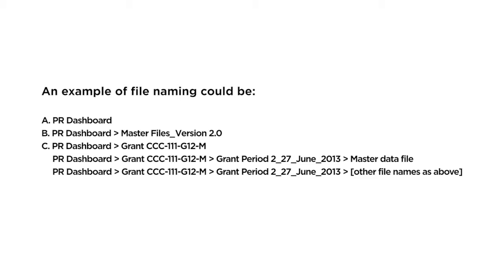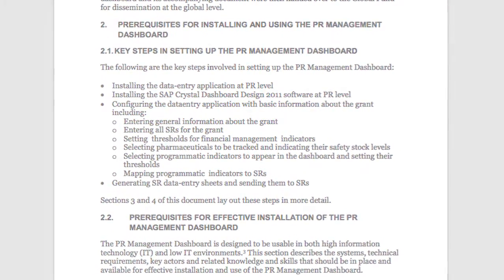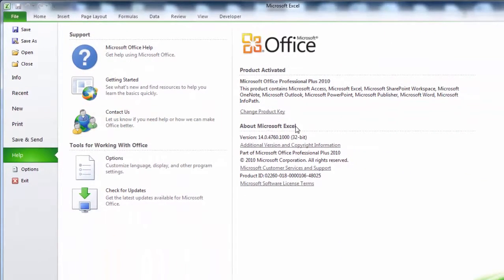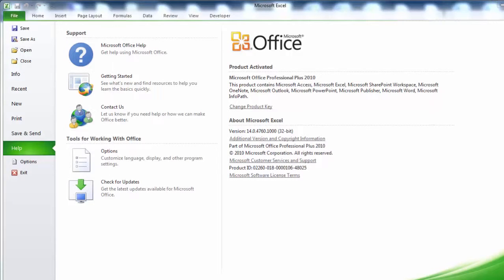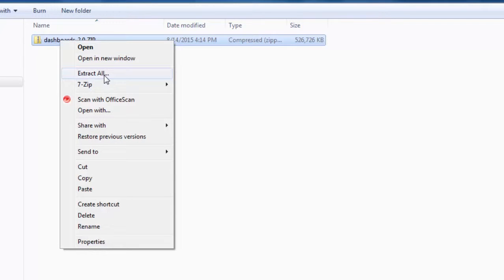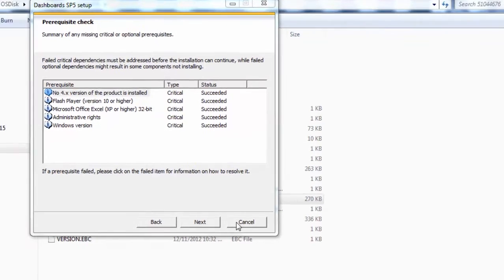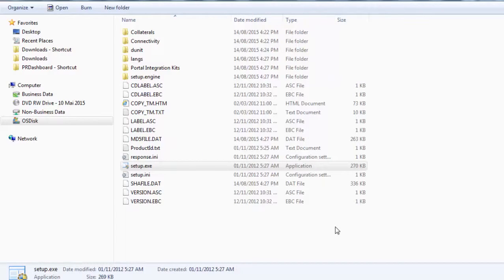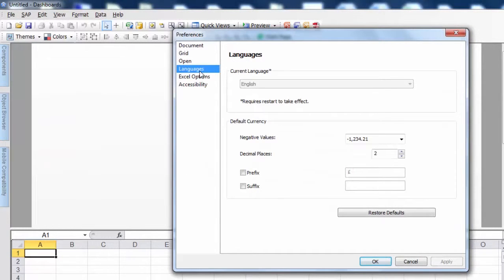Part 4. Installation of the PR Dashboard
This video explains how to install the PR Management Dashboard software.

It consists of 2 sections:
• 00:10 Section 1: Installation and application files
• 02:05 Section 2: Instructions on how to install the dashboard display application